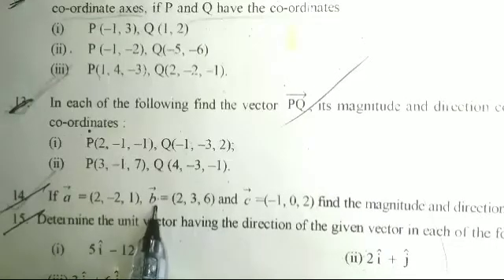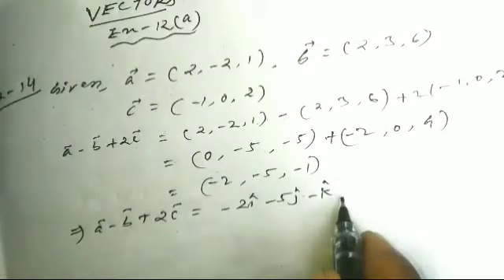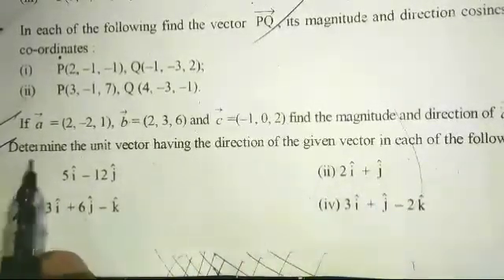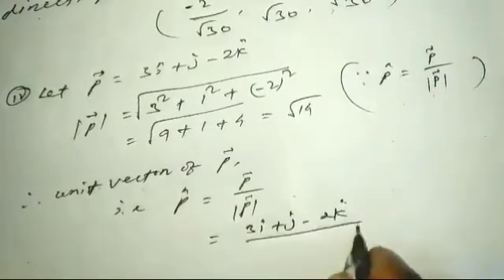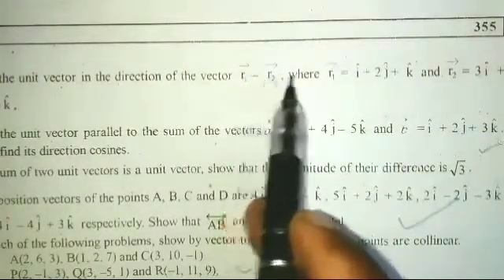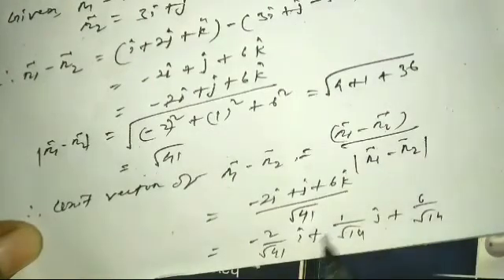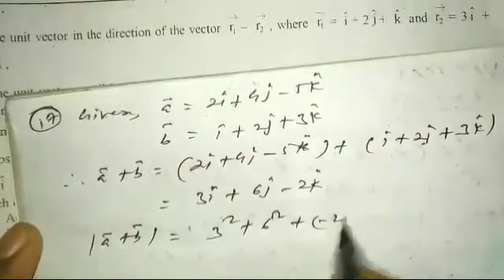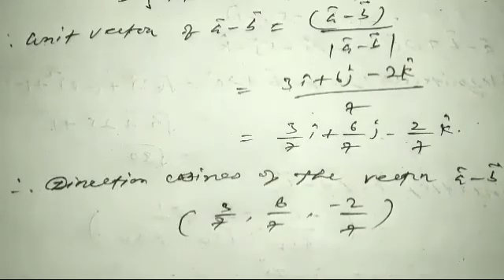Vectors.Exercise -12(a) Q no-14,15,16,17 Step By Step Solution. Class12 CHSE . ସରଳ ଓଡ଼ିଆ ଭାଷାରେ।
Hi, everyone.
This video is about 12th class Mathematics VECTORS CHSE syllabus Odisha.
Here Exercise 12(a) Solutions from the book ELEMENTS OF MATHEMATICS have expressed simply in Odia with notes and well understanding.

Your Queries-
Vectors in Odia.
Vectors class 12 in Odia.
Vectors.
Vectors class 12.
Vectors class 12 CHSE syllabus Odisha.
Exercises solutions for Vectors class 12 math CHSE syllabus Odisha.
Exercises solutions Vectors in Odia
Exercises solutions.
Exercises-12(a) Solutions class 12 math CHSE syllabus Odisha.
Problems on Vectors class 12 math CHSE syllabus Odisha.
Important Question for Vectors class 12 math CHSE syllabus Odisha.

Majhi Tutorial --

Here you'll get a lots of video related to education.

Thanks...

 Saty Yuga
 By Jesse Gallagher